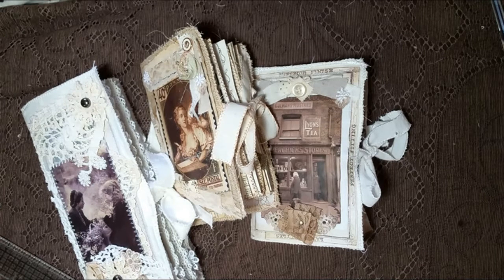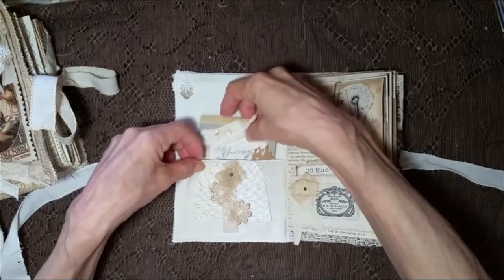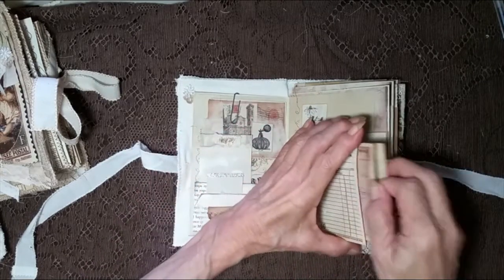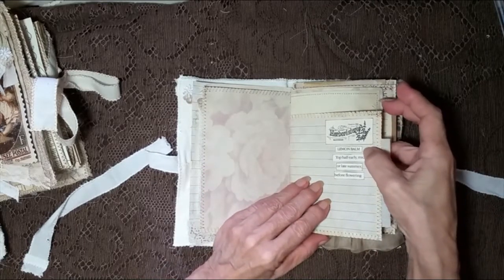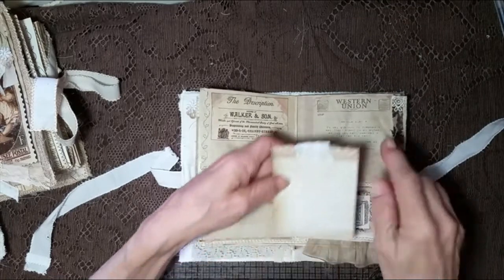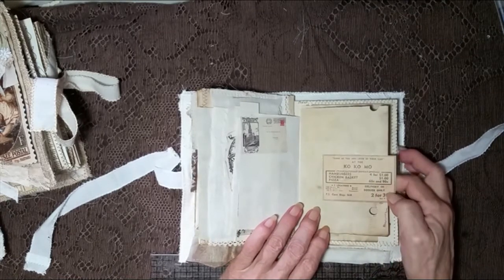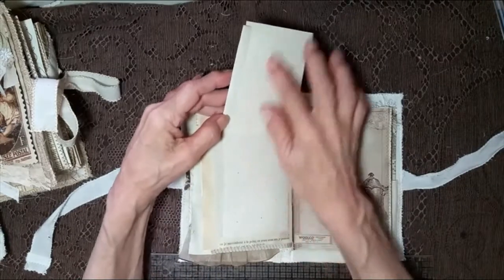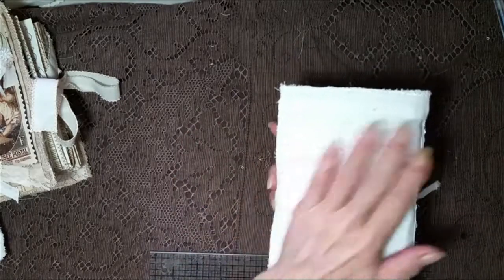Fabric Covered Journal with a Vintage Shop Theme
I enjoyed making this journal with all the lovely graphics of vintage shop items.  It's always fun to think about how ladies used to shop and the excitement they must have felt when the store got a new fabric or button!  To see all my journals available for sale, please go